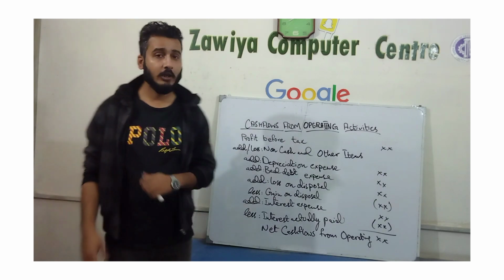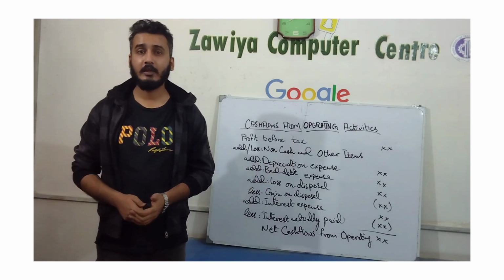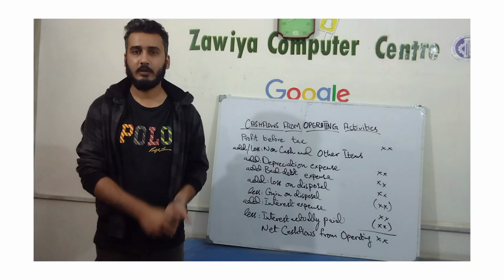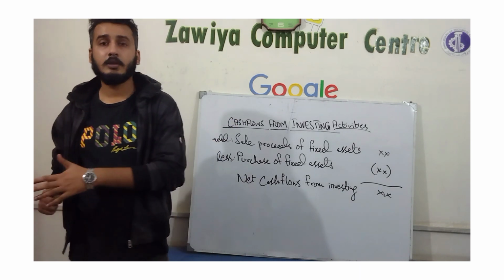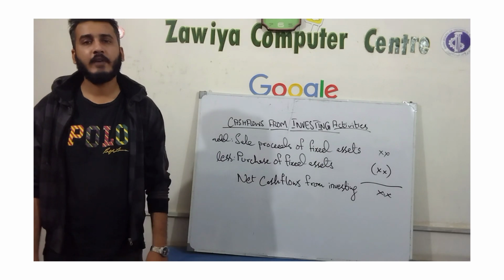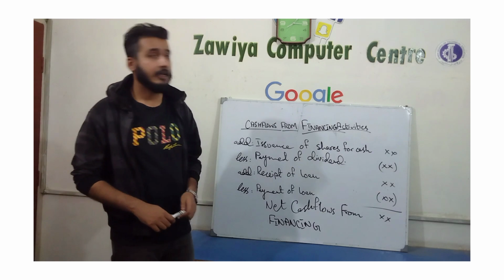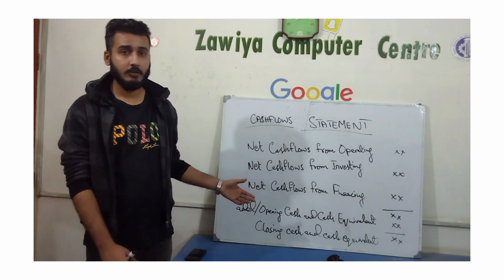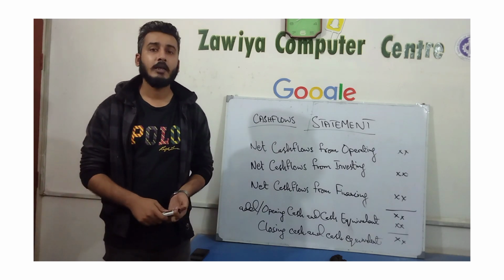Cash flows statement | cashflowstatement | House of Commerce